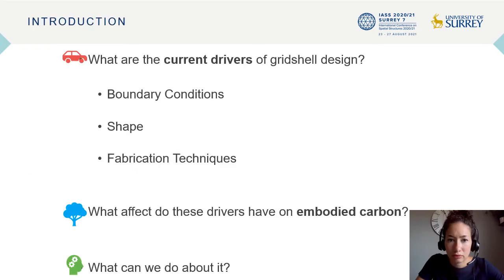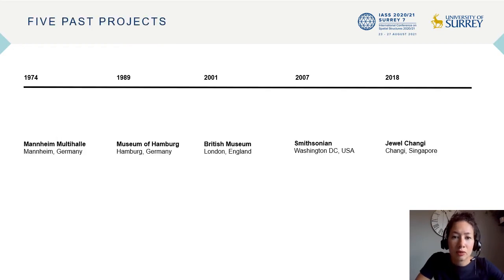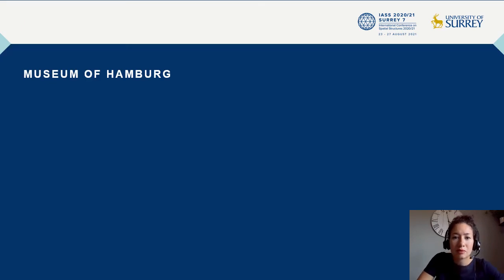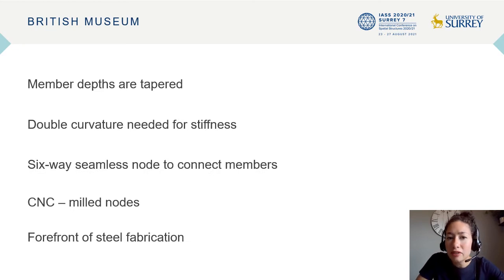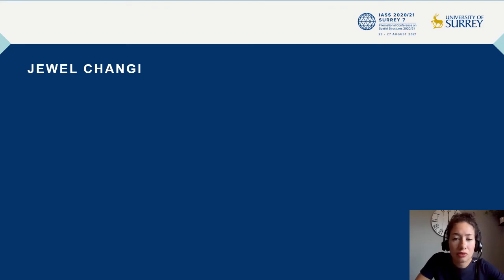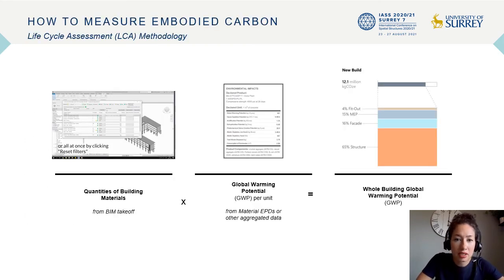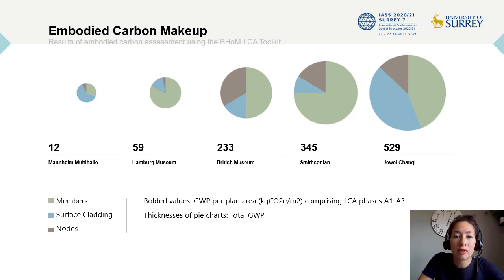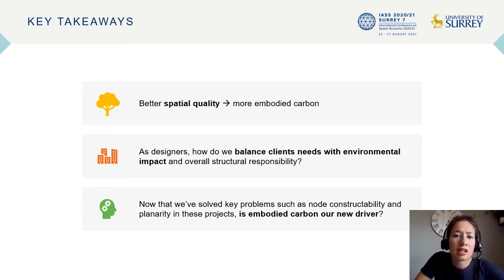New shells, new drivers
Parallel Session 21, Metal gridshell structures, connections, and stability (WG 8)

Karly Bast, Michael Hoehn, Cristobal Correa and Craig Schwitter from Buro Happold, US present their work on shell design.

This presentation delves into the past, current, and future drivers of shell design and identifies how these drivers have changed. Through a historical overview of built shells, ranging chronologically from the Mannheim Multihalle in Germany to the Jewel in Singapore, this video identifies the design drivers for each project and explores how they have evolved into the current and future shell drivers. With a focus on metal spatial structures, it is observed that there are three principle drivers that influence shell design: (1) Boundary Conditions, (2) Shape, and (3) Fabrication Techniques. After understanding how these three principle drivers affect the shell design, the study uses a life cycle analysis for each building to observe trends in embodied carbon. This study additionally assesses how these three shell design drivers have evolved over time and suggests new drivers for the future.

Watch their presentation on "New shells, new drivers" from the Spatial Structures 2020/21 Conference.